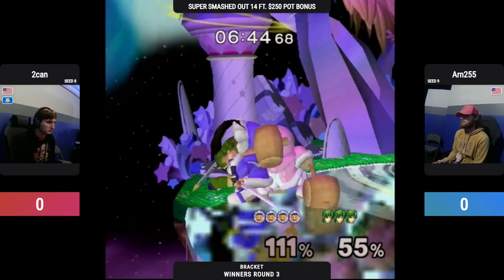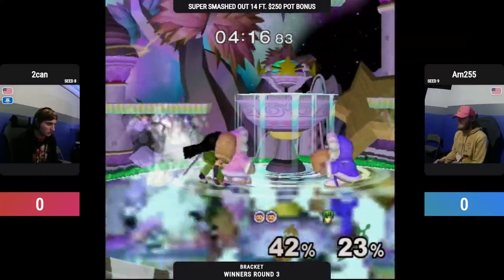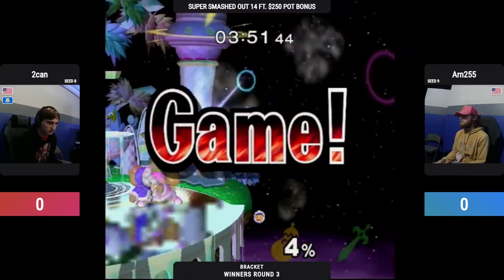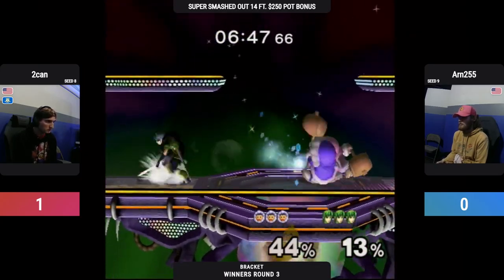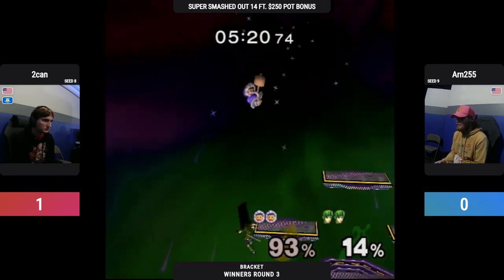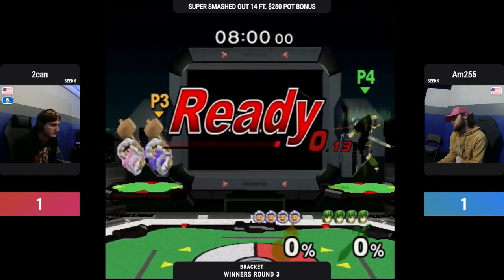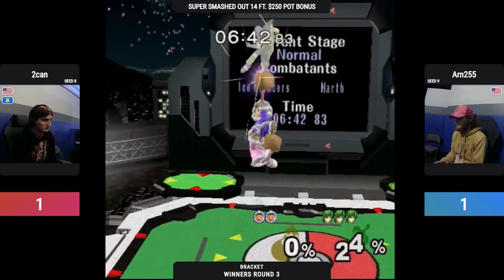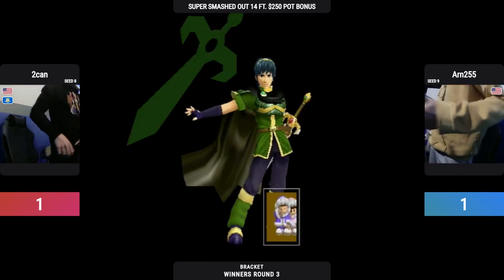Super Smashed Out #14 2can Vs. Arn255 Winners Round 3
Encore Smash - A Smash Brothers Monthly Melee Tournament
an Encore Esports Event on Saturday Nights
538 Main St

Smash Melee Tournament created, organized, run by Encore Esports Team
Streamed by: Ryan O'Hara
Brackets ran by: Ryan O'Hara
Custom Animations by: Freddy Feliciano
Overlays by: Barry Paust
VOD Upload: Elijah Lindain

Encore Smashed Out Weekly - Smash Melee Tournament
an Encore Esports Event
538 Main St

Smash Tournament created, organized, run by Encore Esports Team